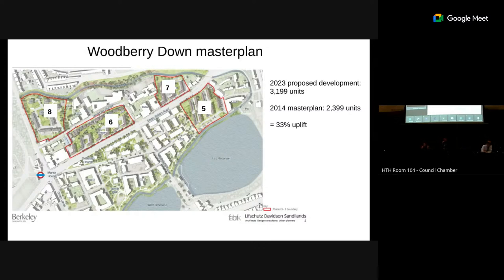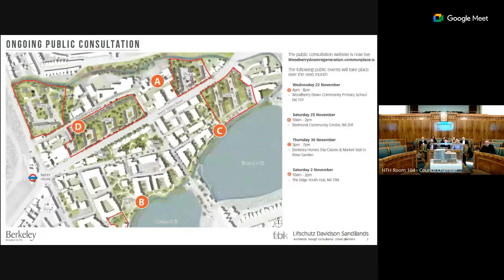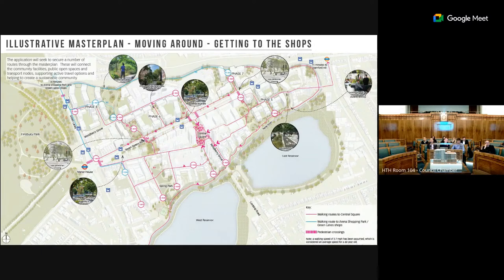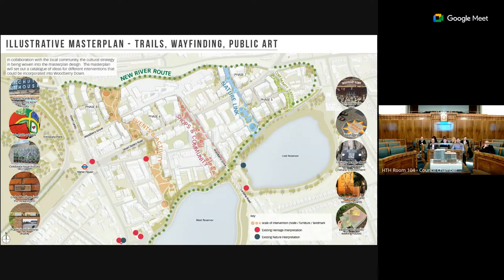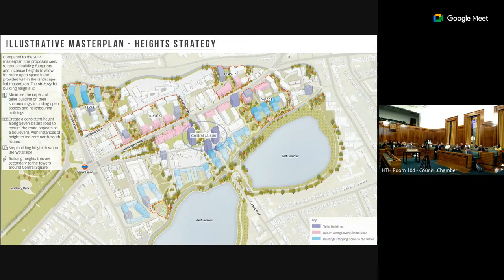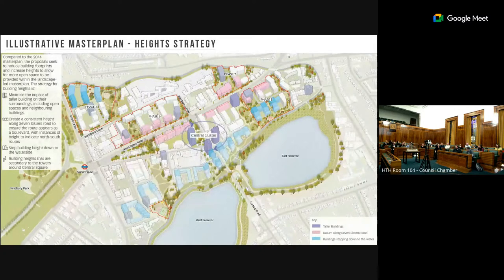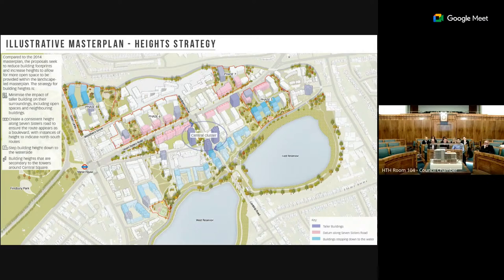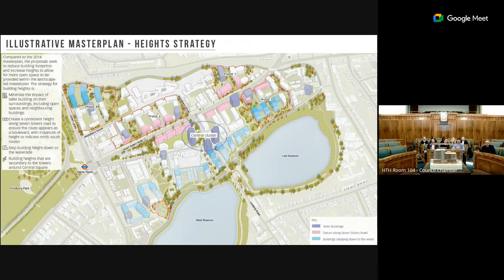Planning Sub-Committee - Pre-Application - 13/11/2023